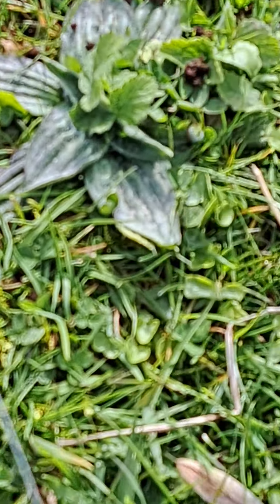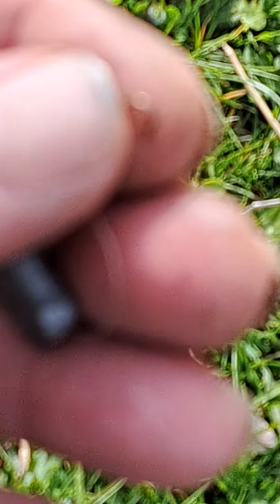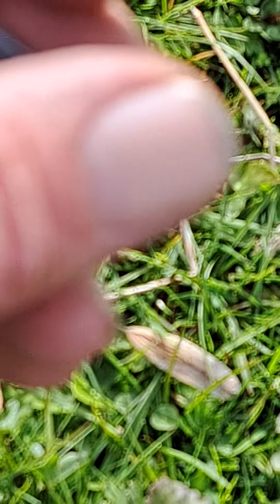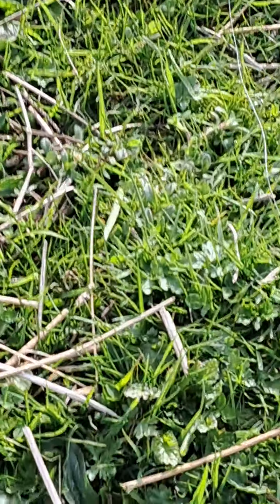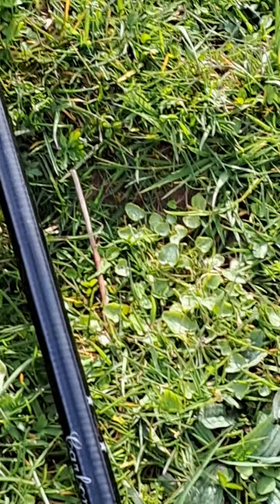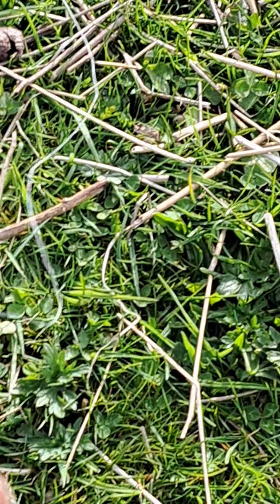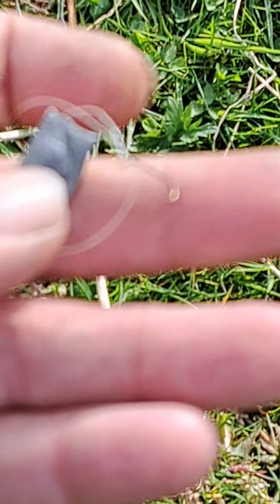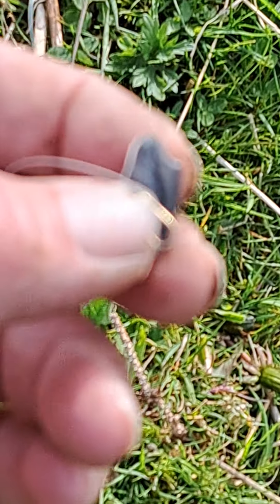hooked,use,n pencil lead weights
fishing with pencil ✏️ lead